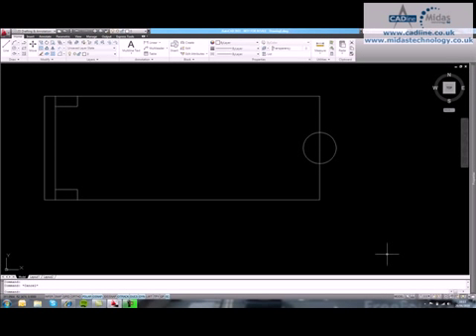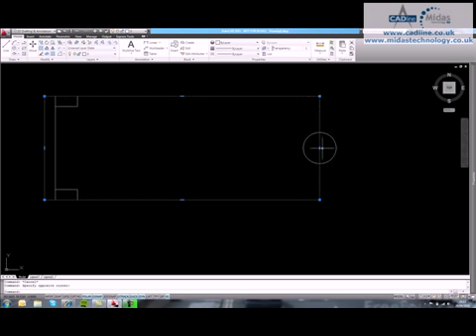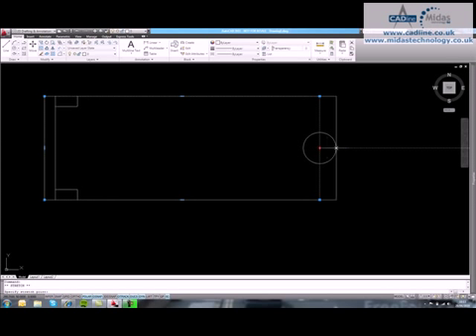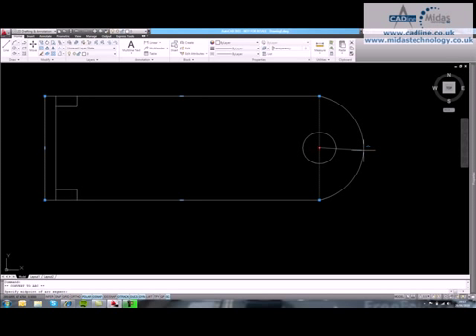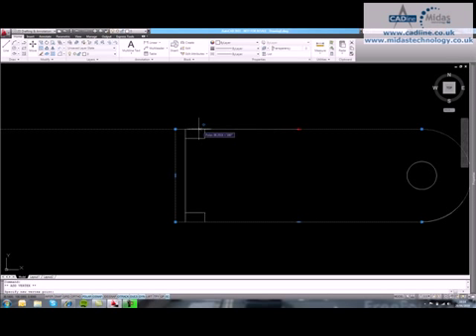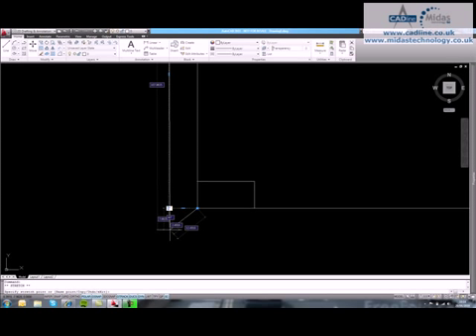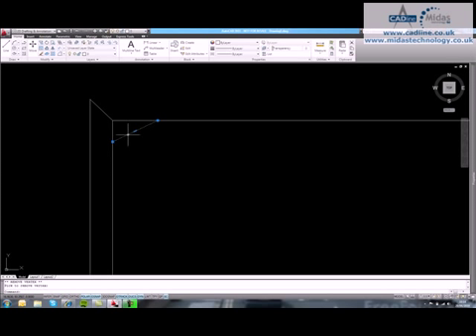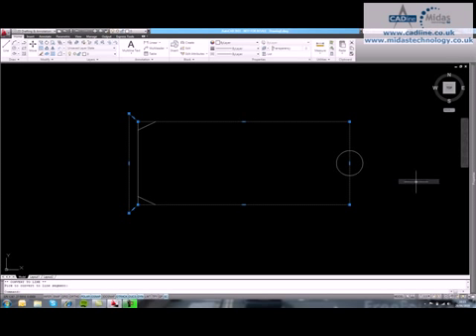CADline - AutoCAD 2011 - Polyline Grip Editing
CADline presents an AutoCAD 2011 Technical Tip and Trick titled "ACAD 007 - Polyline Grip Editing in AutoCAD 2011".